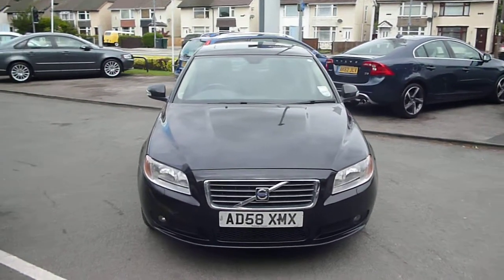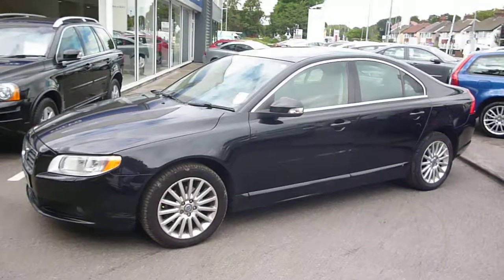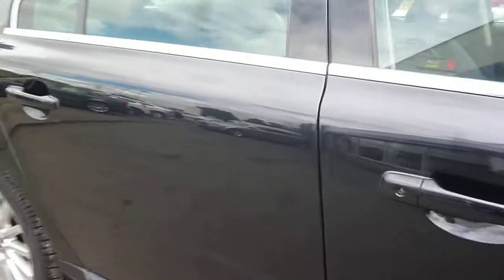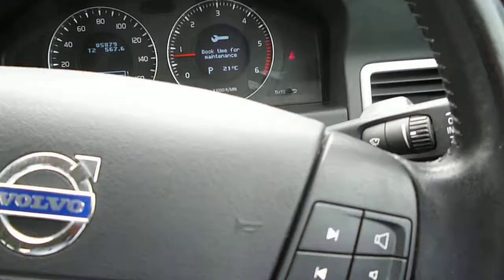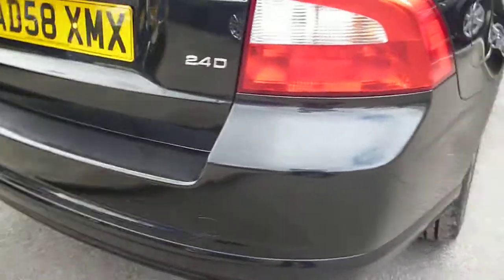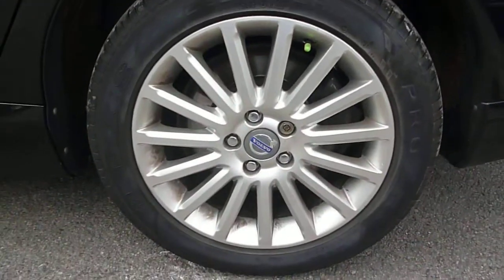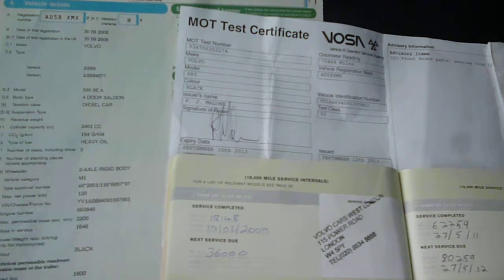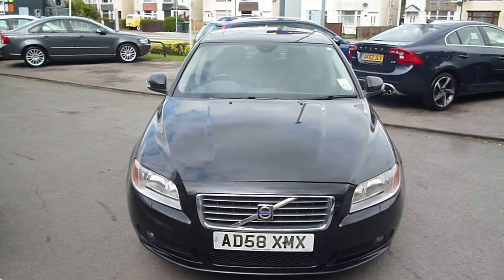www dealerpx com Volvo S80 2 4D